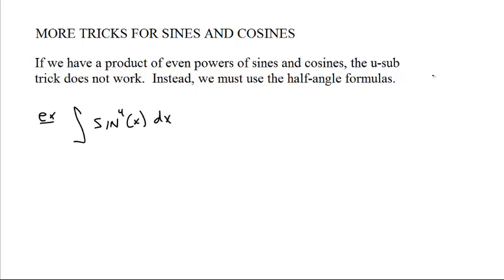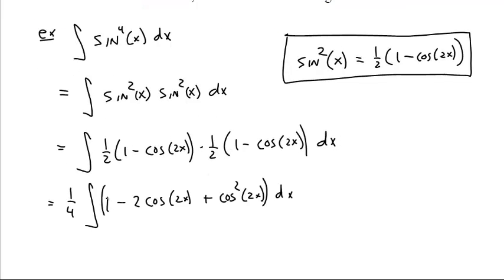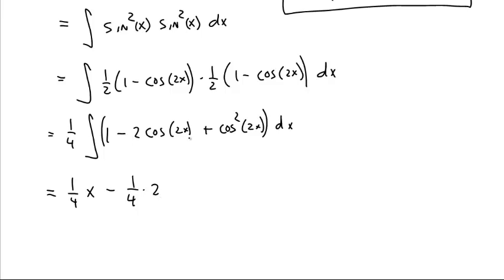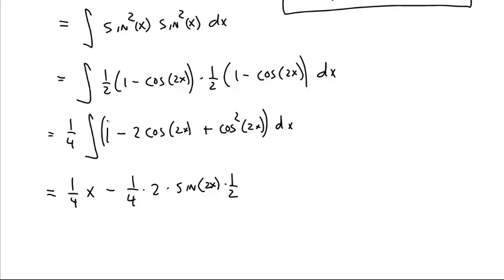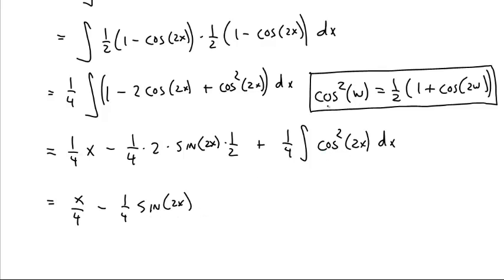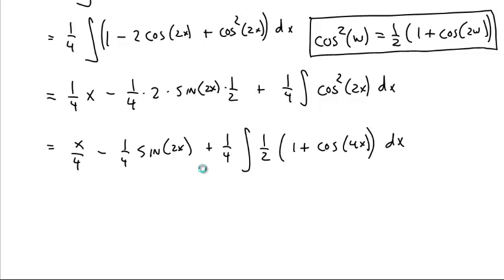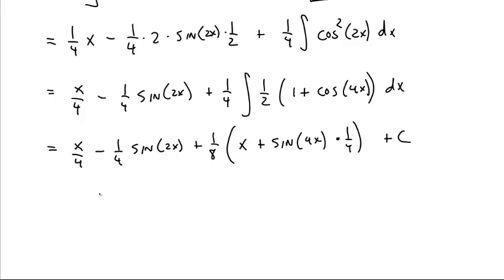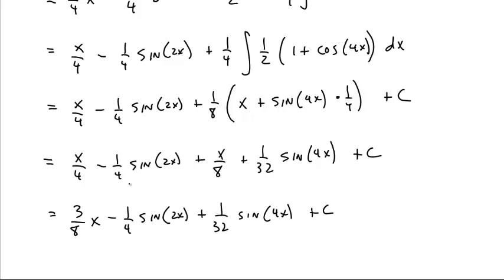strategies for sines and cosines to even powers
Using the half-angle formulas to solve annoying sine-cosine integrals.